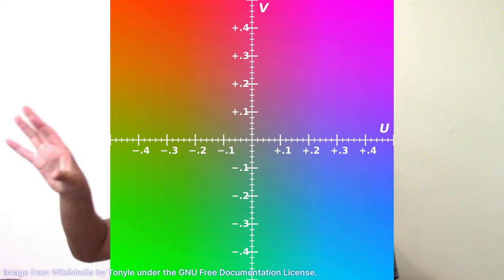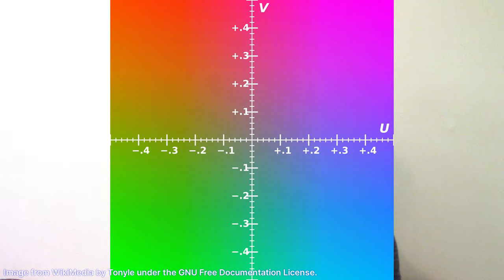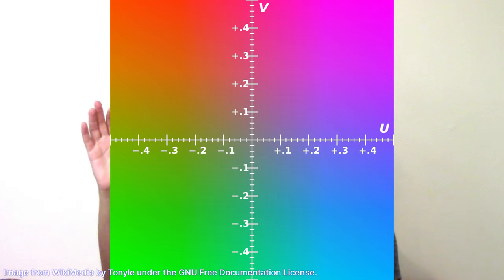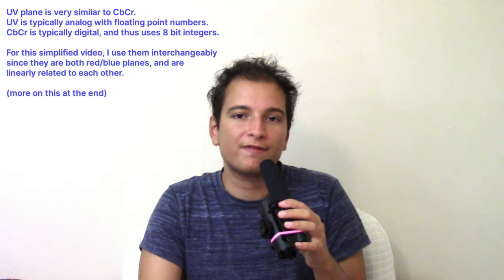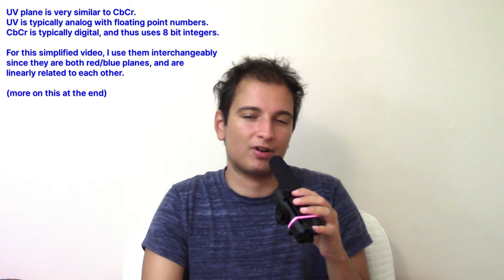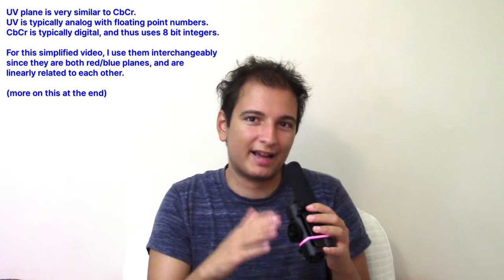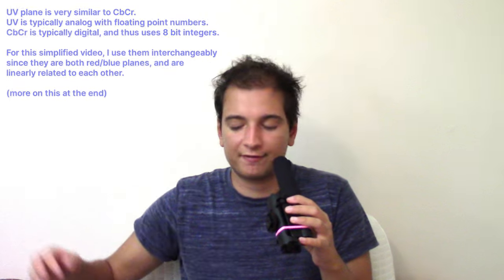Videos are NOT stored in RGB - YUV vs RGB and Digital Color Explained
A common misconception is that digital video is processed and stored as RGB data. At first glance, this might sound reasonable - after all, the input on the camera sensor is RGBG, and your display is RGB. However, this is not the case! Videos are typically stored as YUV (or technically YCbCr in the digital realm).

Why? Well, in this video, we explore digital colour and how we encode and represent images and videos on computers. To answer the why question briefly then: efficiency and legacy. YUV and YCbCr are a form of separating the luma and chroma (the brightness and colour) signal to be able to gain efficiency by lowering the quality on the colour component. It also goes back to colour TV working by adding a colour to an existing black-and-white grayscale image.

=== Timestamps ===
00:00 - Introduction
00:21 - RGB vs YUV
01:45 - How YUV Works
04:03 - The UV Plane
06:05 - Similarity to Analog Component Video
07:23 - Why Is This More Efficient? (Chroma Subsampling)
13:04 - Does Subsampling Matter?
15:20 - Why Would We Do This?
17:18 - Conclusion

Fun fact: Red/Blue used by YCbCr/YUV are not the only colour planes. DSC (display stream compression) used for high refresh rate monitors over DisplayPort uses YCoCg uses green(/pink) and orange(/blue) for its two planes!

You can also totally notice chroma subsampling in the credits at the outro of @LinusTechTips videos, as they typically use coloured text on a coloured background!

I hope you enjoyed this video and learned something new!

You can use this video under a CC-BY-SA license. I used a lot of helpful images from WikiMedia throughout this video. They should all be credited at the corresponding points - unfortunately, descriptions are limited to 5000 characters and so I can't list them out individually here.

=== Shoutouts ===
Shoutout to Andy Roberts, Felipe Clark, Paul Janes and Mohammad Ansari from AMD Markham who answered my questions about display technologies and how stuff works. This video was filmed before my term there, but I learned a lot from them.

Also a small shoutout to Dixon Huang, Lucas Choi,  and Mrugank Upadhyay who had to endure me lecture/rant about topics like this (and have me point out every time they left a display running in YUV 4:2:0 mode when testing FreeSync...)

=== Clarifications and Corrections ===
- I use YUV and YCbCr almost interchangeably in this video. I am aware they are technically different/distinct things, but my point is comparing these luminance/chrominance schemes to RGB, and they are all similar enough for that purpose.
- Why are all the text fields in the video a different typeface/colour? I edit in multiple passes, and work on multiple videos concurrently. Kdenlive defaults to using the last used settings which differ for each video and I don't change it since it's good enough. Hey, still faster than using Cinelerra...
- Color? Colour? Argue it in the comments. It doesn't matter but I'm sure I'll hear how I'm wrong from both sides.